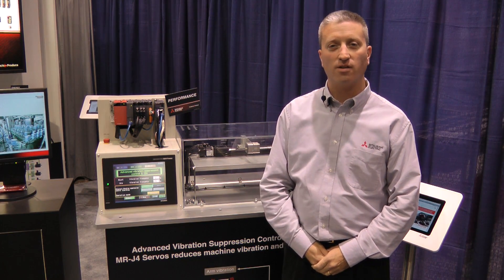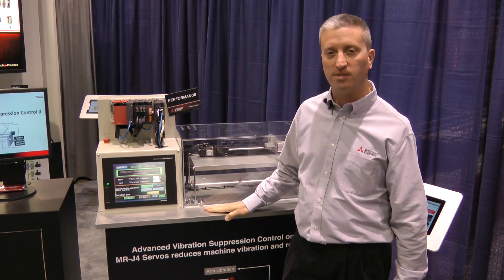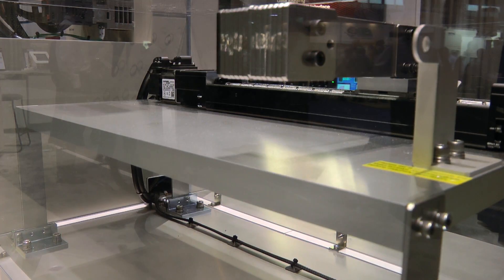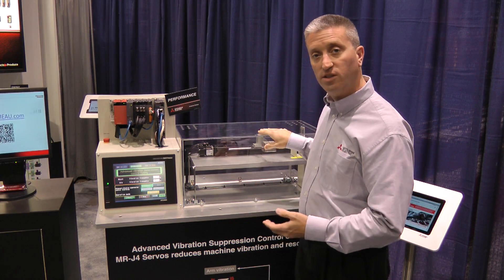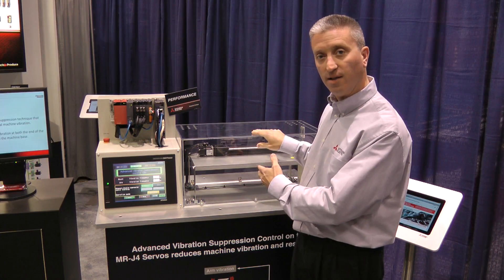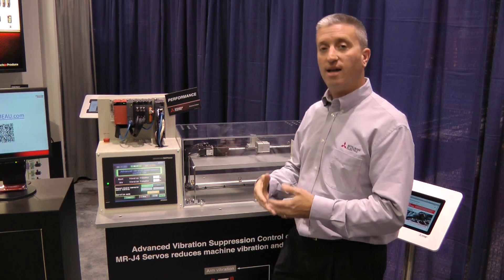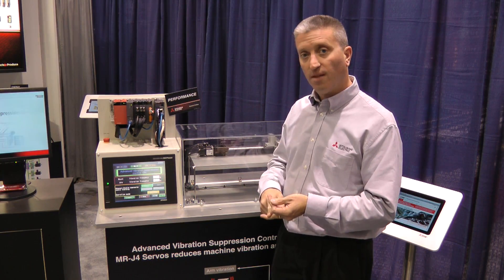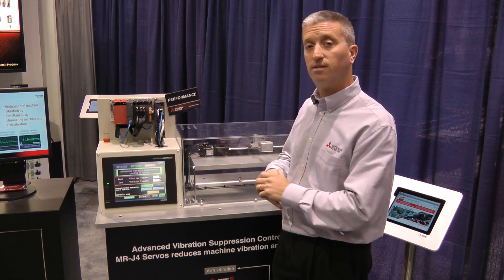Mitsubishi Electric Vibration Control Demo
This demo is showing the capabilities of Auto tuning on the fly not only at the Load of the arm but also the frequency of the table. This increases the productivity during production while also informing maintenance of wear and tear of the machine.